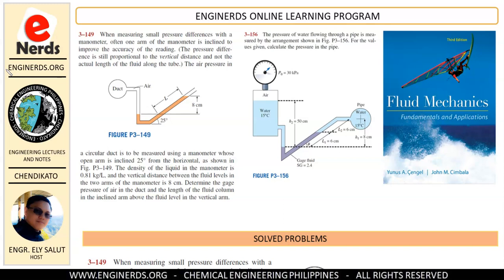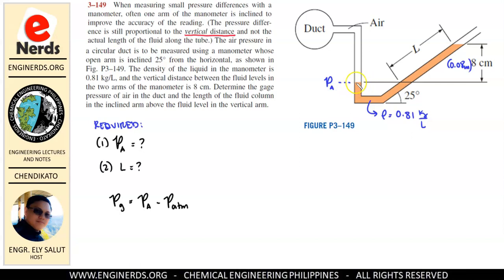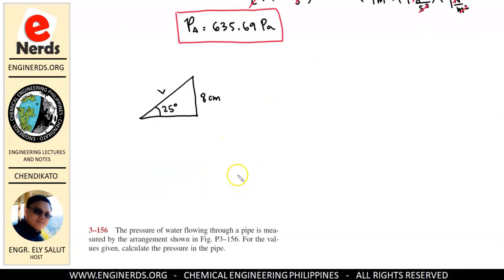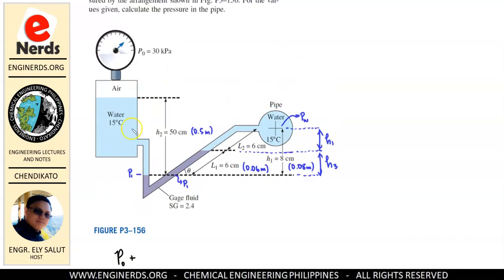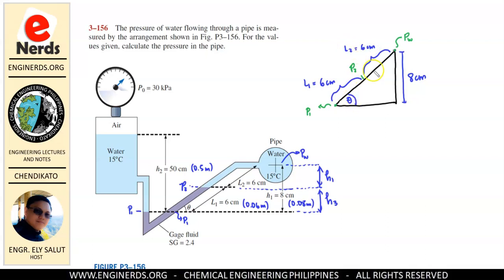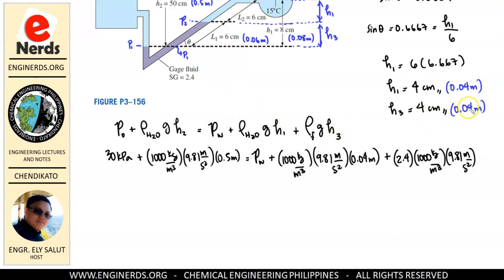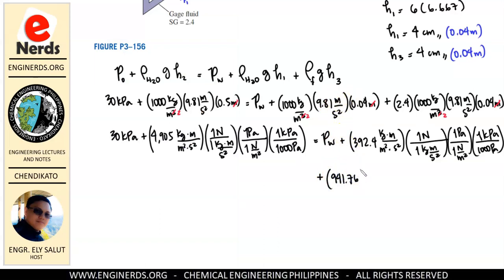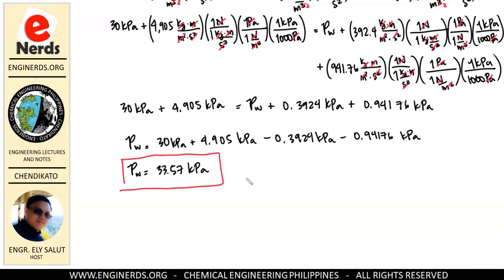MANOMETERS | PART 3 | INCLINED MANOMETER | ENGINEERING FLUID MECHANICS AND HYDRAULICS | TAGALOG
On this lecture, we will be discussing about manometer, a pressure measuring device. This is the third part of our series. We will be solving two problems from Fluid Mechanics by Cengel and Cimbala in order to help us fully understand the concept. This is still a part of our pressure in static fluid topic under fluid mechanics course.

We also publish articles and vlogs that covers the following:
• Personality development
• Business vlogs